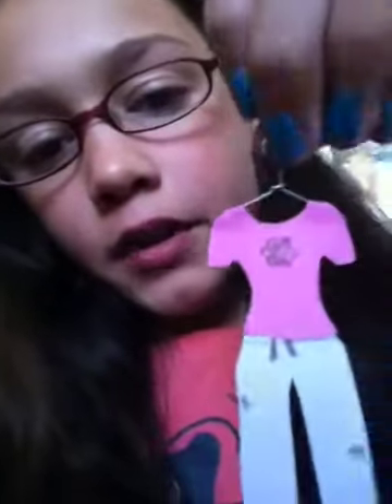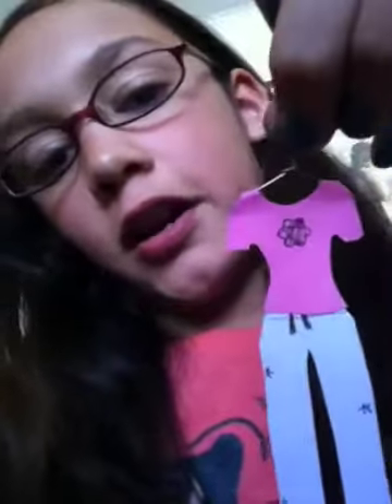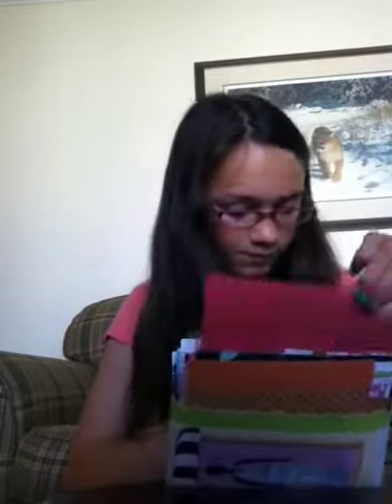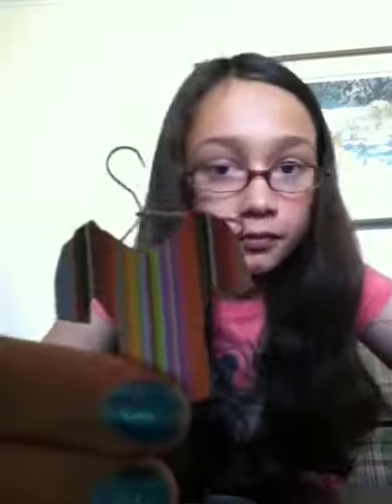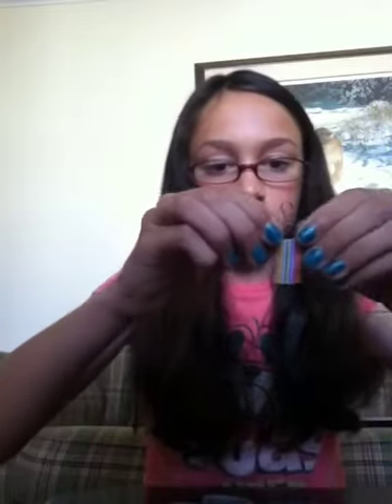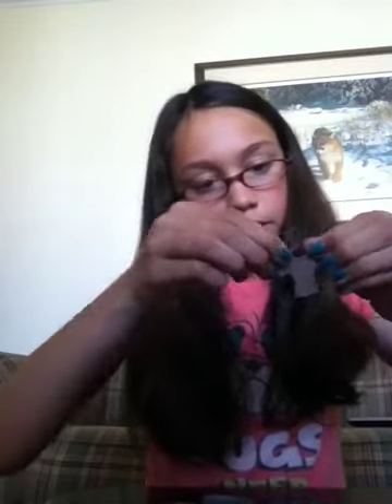How To Hang Your Paper Fashions On The Hanger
How to hang them up